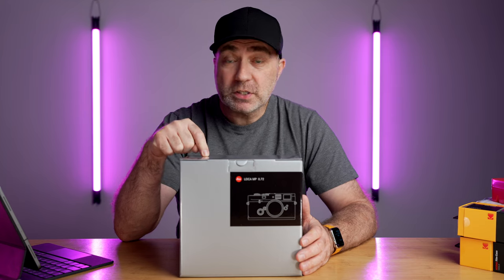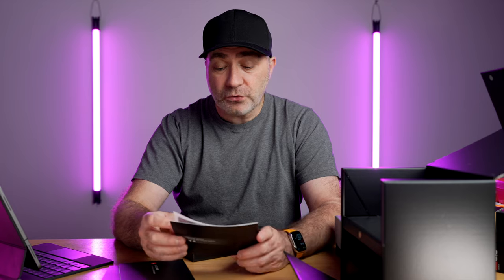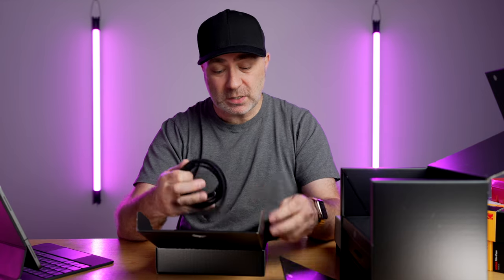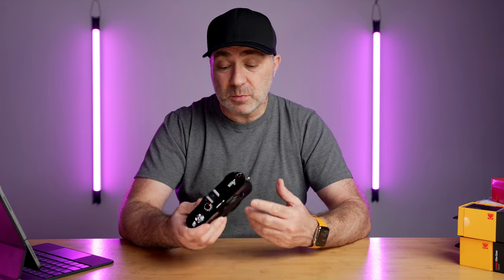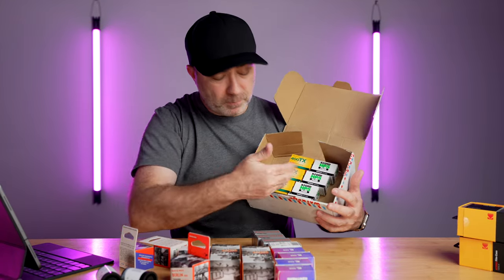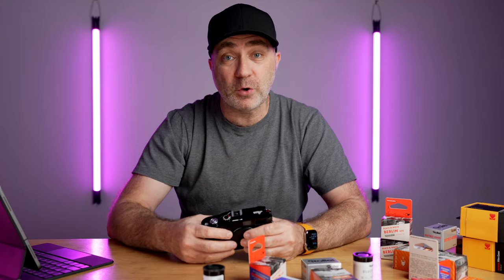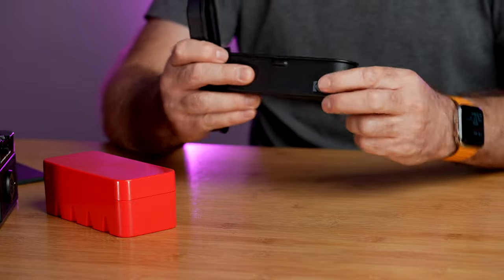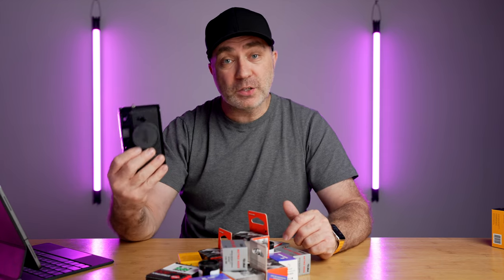The Last Great Film Camera | Unboxing a Brand New Leica MP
I need your help picking the first roll of film I will shoot with the Leica MP.

Amazon Link for Film Case :
- Matt Black